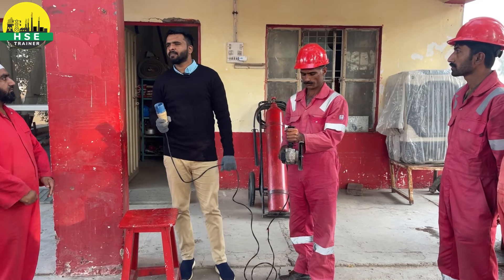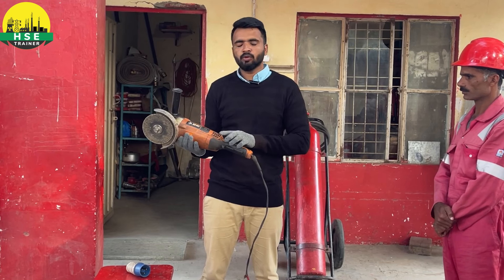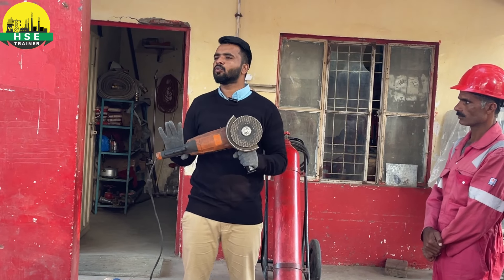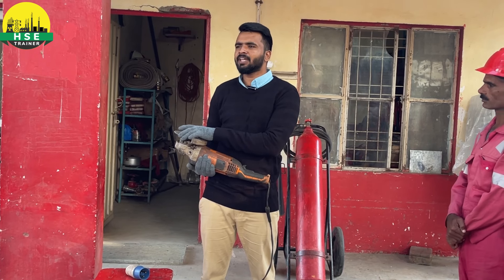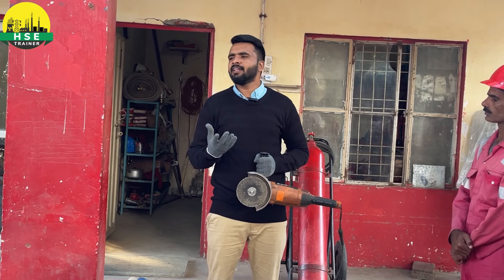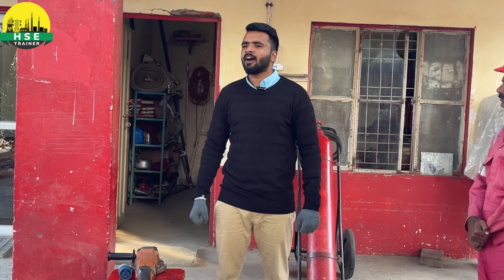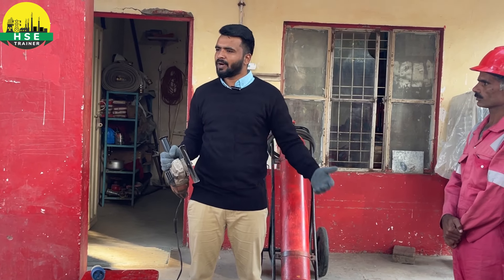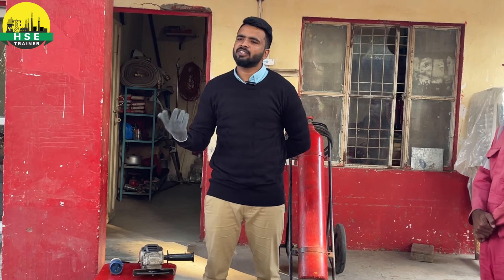Grinder Safety: How to properly use an Angle Grinder || Hse Trainer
Let's talk grinder safety!  Grinders are one of the most dangerous and misused tools in many shops. Most injuries can be avoided by following the simple steps we go over in this video. Watch the whole thing, stay safe, forward to a friend.